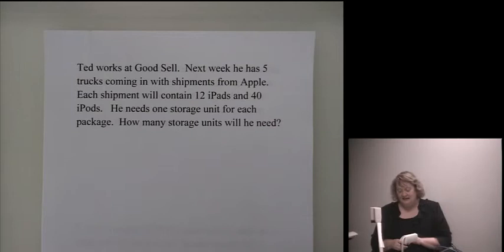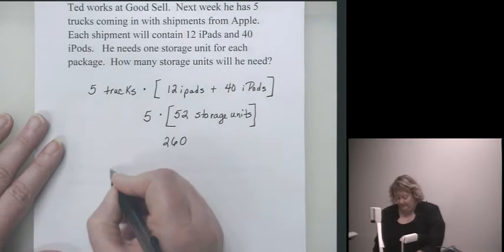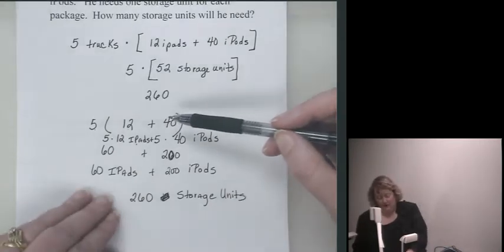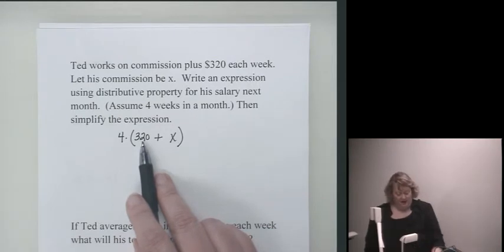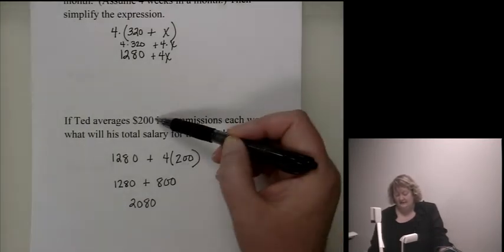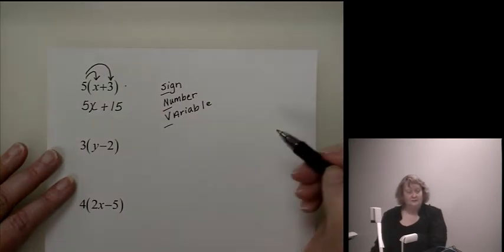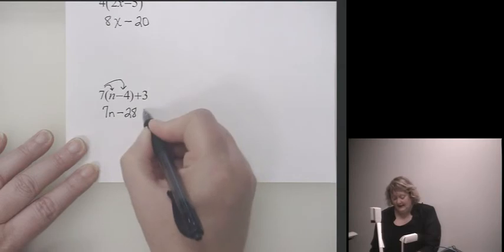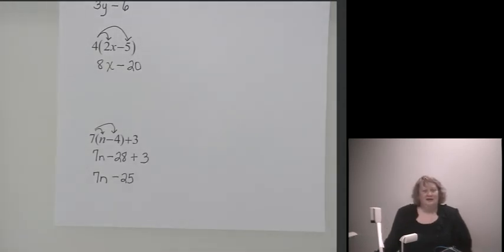Distributive Property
This is a video by Beth Dixon for Walters State Community College.  This video covers the distributive property and simplifying expressions.